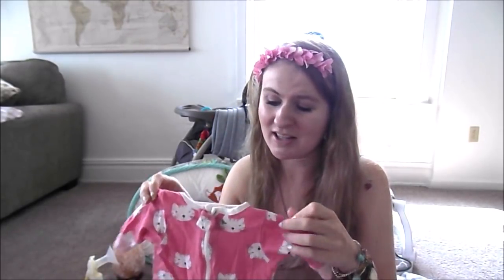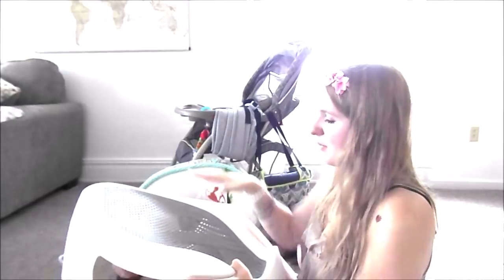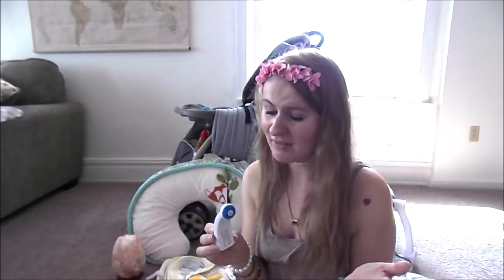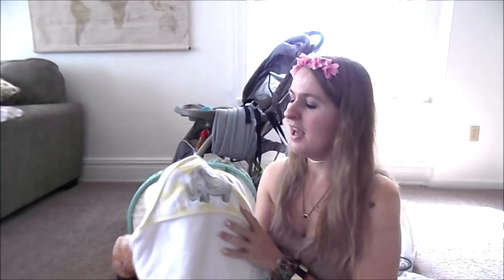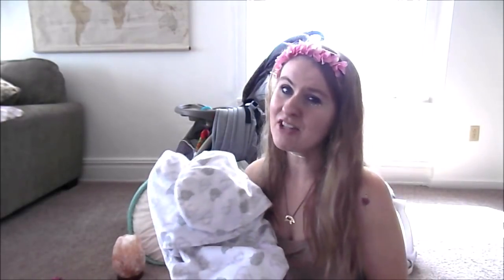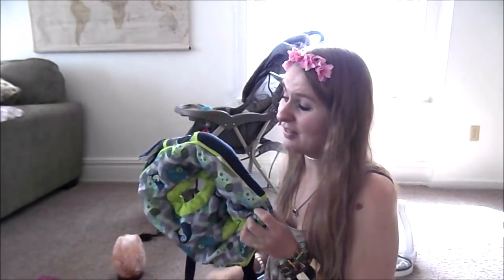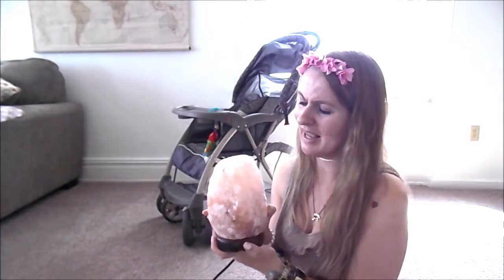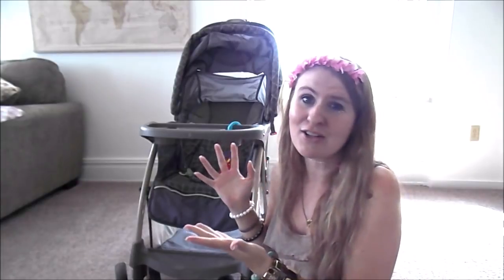Baby Products That Made My Life As A Single Mom Easier (Newborn to 6 Months)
This is just an overview of the products that I love for babies newborn to 6 months.

AMAZON GIFT REGISTRY:

PRODUCTS
AngelCare Baby Bath
Burts Bees Diaper Rash Cream
Burts Bees Calming Baby Shampoo/ Wash
Little Remedies Gas Relief Drops
Owl Print Doorway Bouncer
Bjorn Baby Carrier
Philips Avent Bottles
Madela Freestyle Breast Pump
Fox Boppy Pillow
Sit-Me-Up Seat
Himalayan Sea Salt Lamp